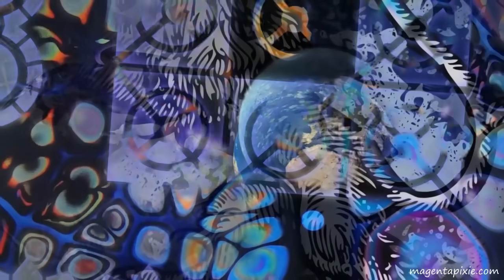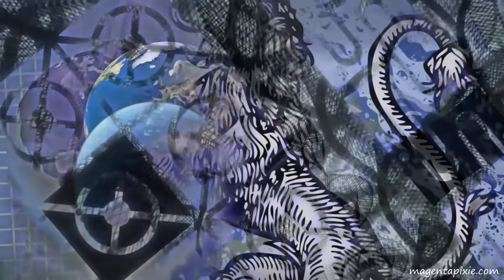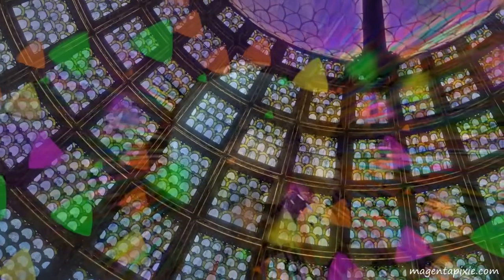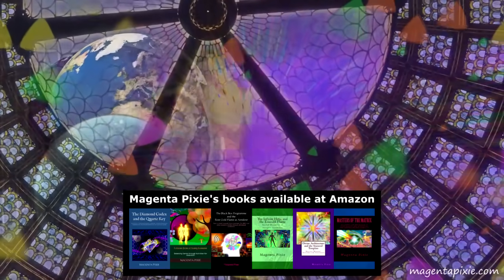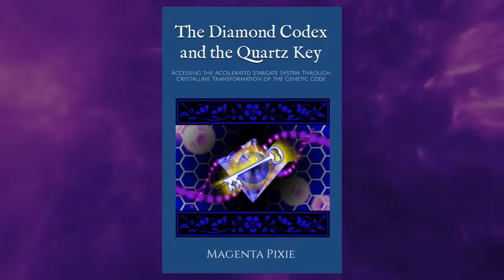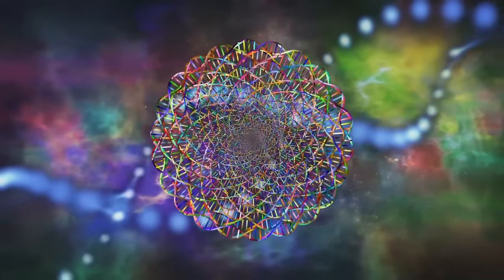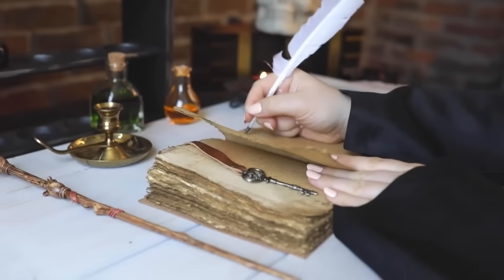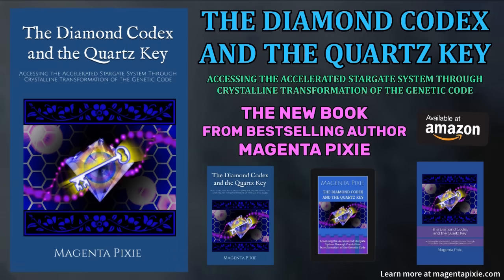New Earth Healing Templates Rising (Cellular Memory Cascade VIDEO 1)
Cellular Memory Cascade as instructional templated set for 'New Earth Healing Templates Rising' for self and other through the monadic crystalline structure catalysts as transmission. Key located telepathic frequency transference explained for your personal processing and ascension/light body activation.
* This video is part of Magenta Pixie's 'Cellular Memory Cascade' series.
The White Winged Collective Consciousness of Nine.
Philosophical, metaphysical poetry and storytelling by Magenta Pixie.
Channelled, written and narrated by Magenta Pixie. Video compiled by Catzmagick.
BOOKS BY MAGENTA PIXIE:
* The Diamond Codex and the Quartz Key
* The Black Box Programme and the Rose Gold Flame as Antidote
MEDITATION COLLECTIONS BY MAGENTA PIXIE:
* Elemental Dream